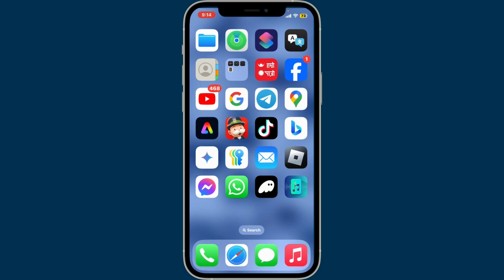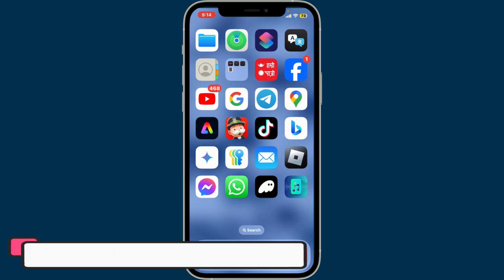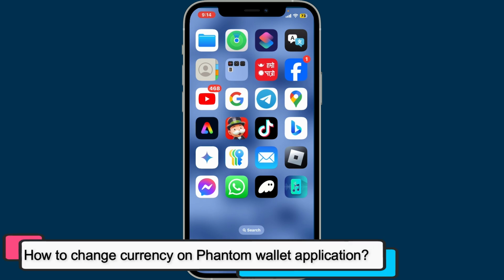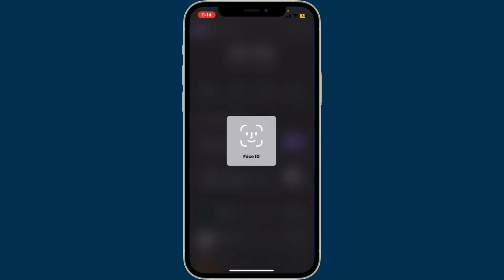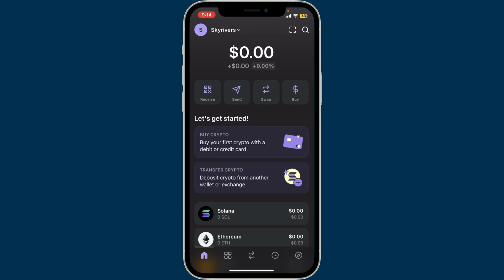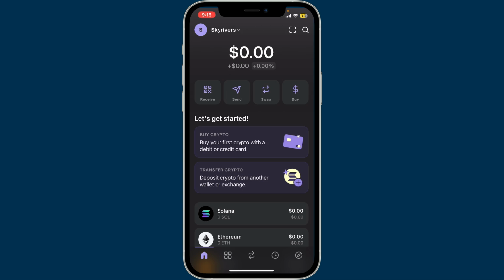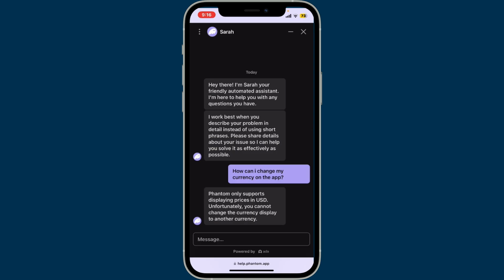How to Change Currency in Phantom Wallet 2024?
In this video, I’ll show you how to change the currency settings in your Phantom Wallet. Adjusting your currency preferences can help you better manage and view your crypto assets.